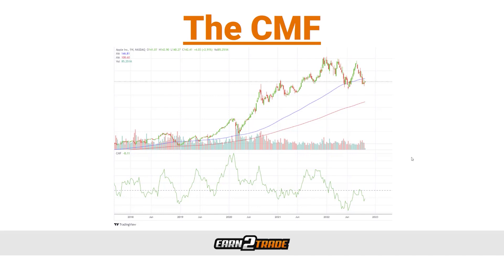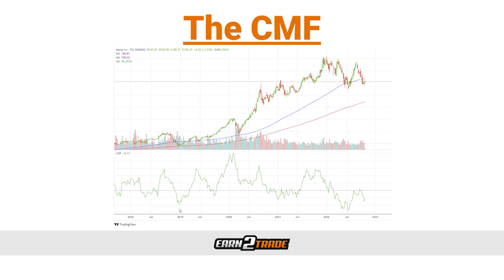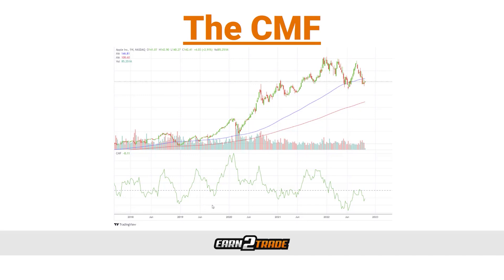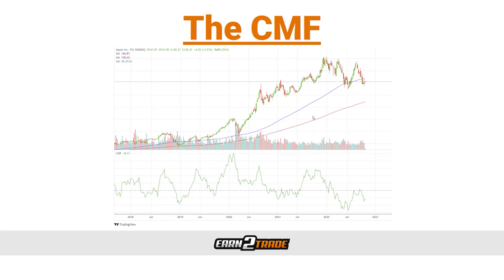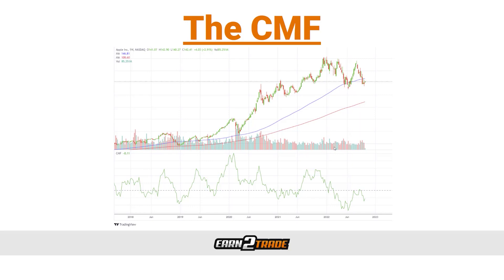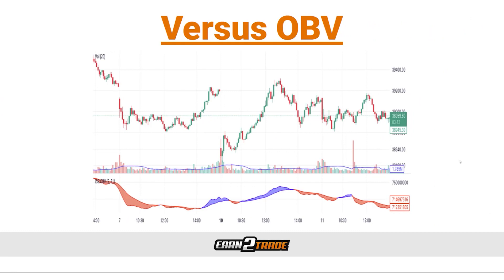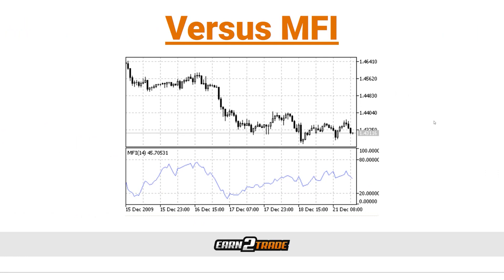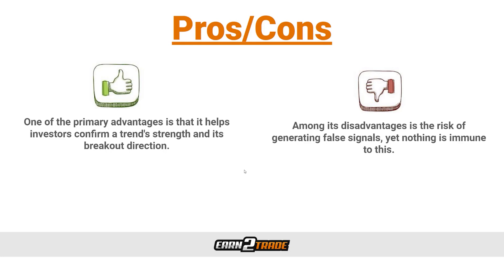What Is The Chaikin Money Flow Indicator? Learn How It Works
The CMF is based on the idea that the nearer the closing price is to a security’s high, the stronger the buying pressure (more accumulation has taken place). On the contrary, the closer the closing price is to the bottom, the stronger the distribution.

Developed by stock analyst Mark Chaikin, the CMF is similar to the Moving Average Convergence Divergence (MACD) indicator, which is more popular among investors and analysts. CMF is similar to the MACD because it utilizes two individual exponentially weighted moving averages (EMAs) to measure momentum.

00:12 Intro
00:40 Disclaimer
0:56 Chaikin Money Flow
2:37 Trading Strategy
4:56 Versus OBV
5:46 Versus MFI
6:41 Pros/Cons
7:50 Summary

YOUR CAREER AS A PROFESSIONAL TRADER STARTS HERE 👇
EDUCATION